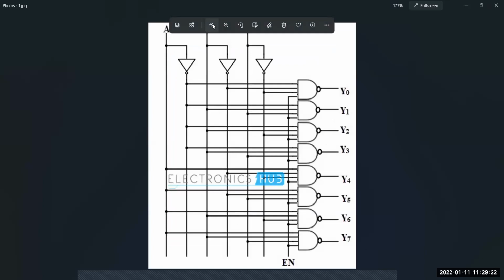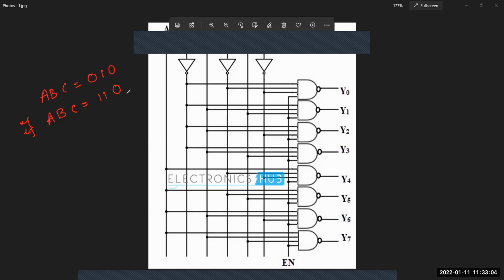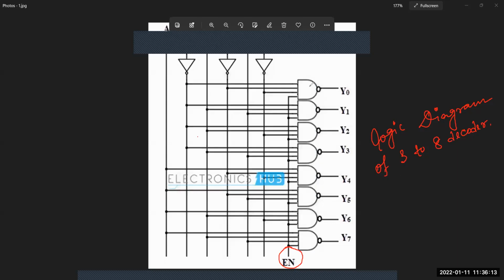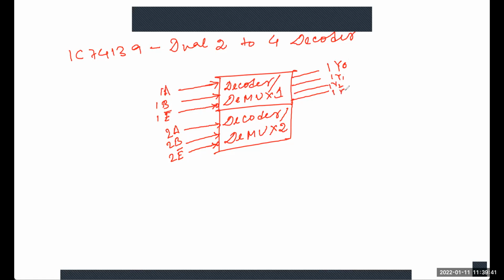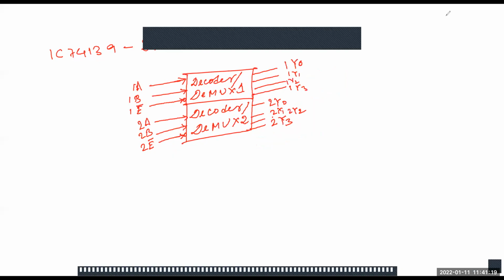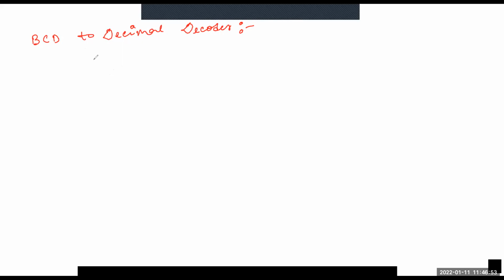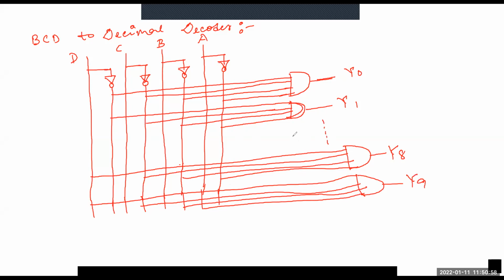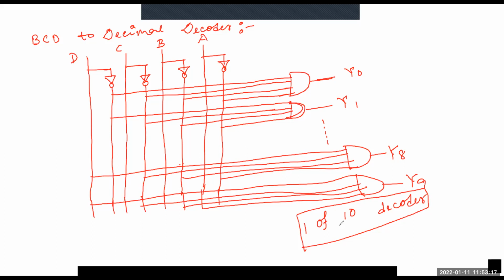EC302_Digital Electronics And Logic Design_Lec 36